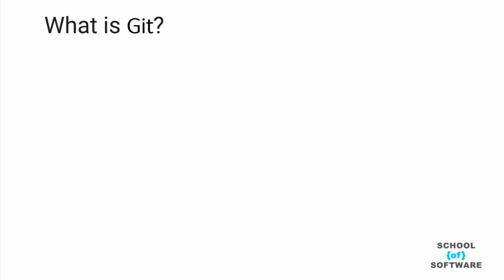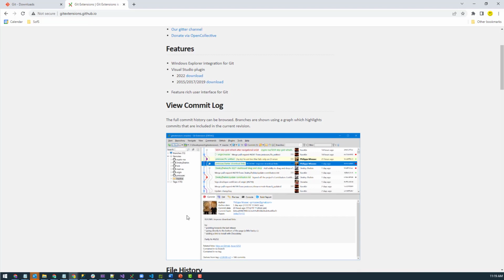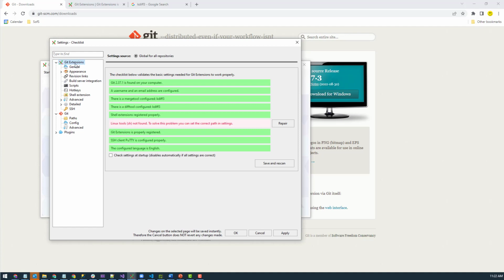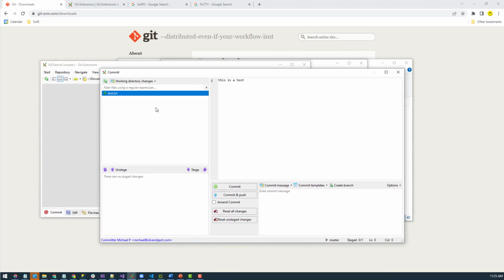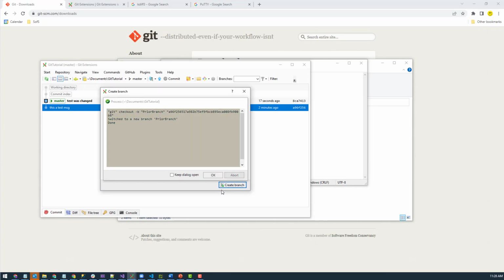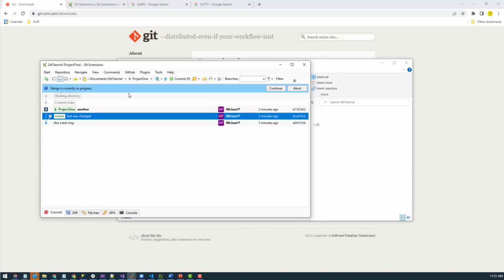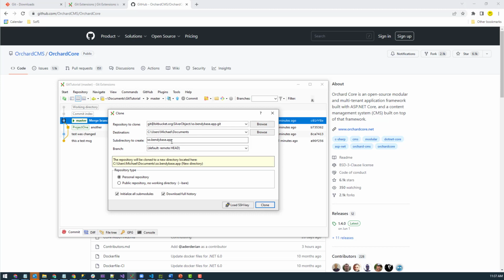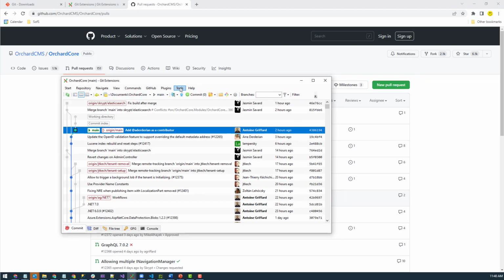Git and Git Extensions Tutorial - 2023